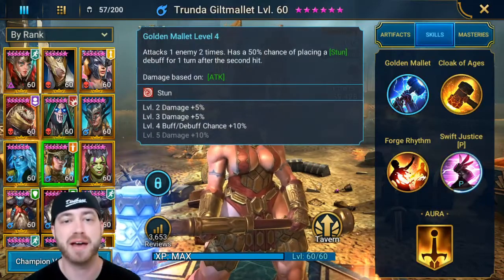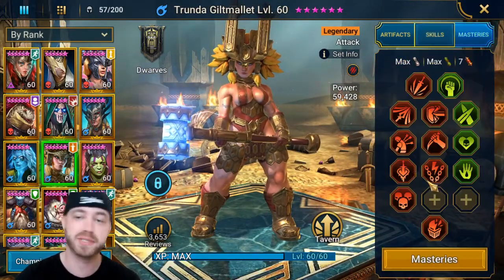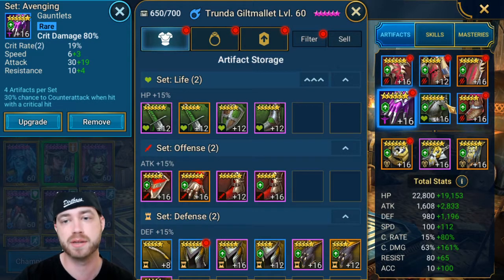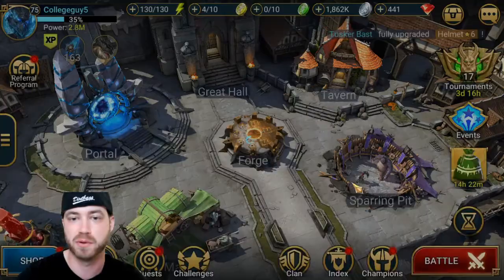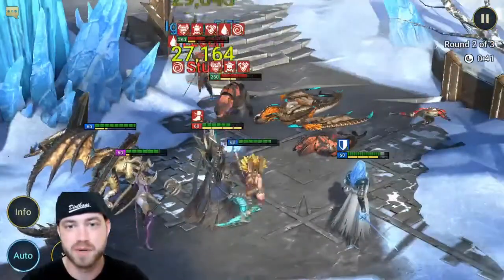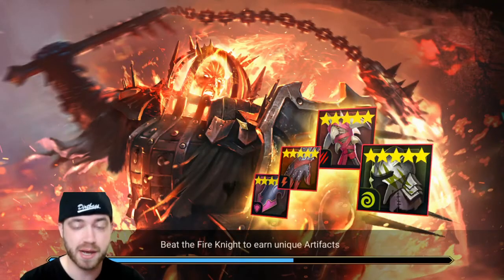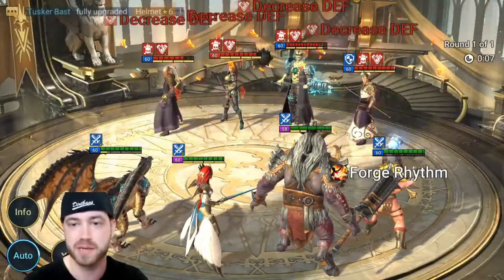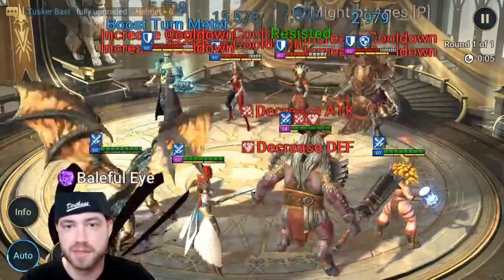Trunda Giltmallet GODDESS!! | PVP/PVE | 300k dmg!!! | Raid shadow legends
Trunda giltmallet raid shadow legends guide. Pvp goddess! she will carry you through pvp!